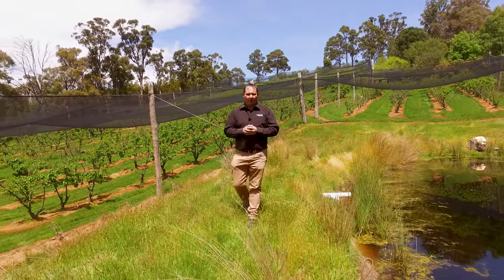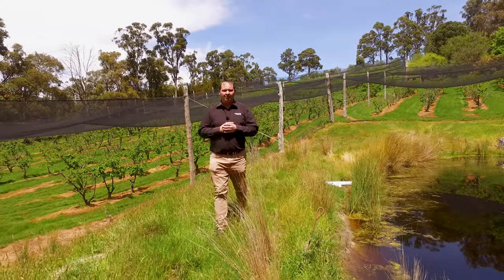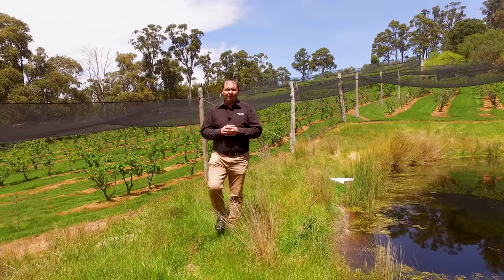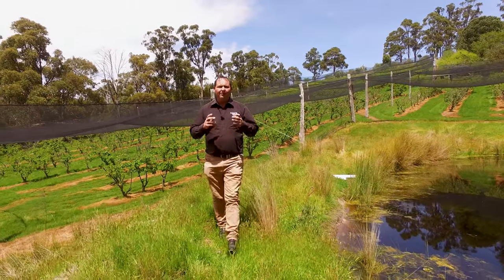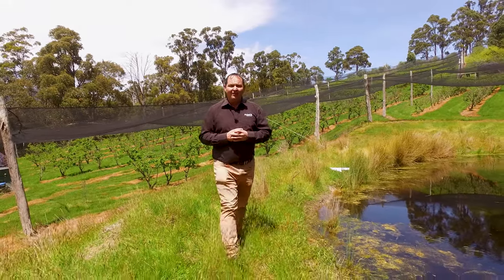99 Millers Road Lachlan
Welcome to Lachlan, known for its rich soil and for being some of the best farming grounds in the Derwent Valley shire.  Located a short 10 minute drive to the local township of New Norfolk where you will find something for everyone from cafes, great takeaway stores, multiple local hotels, great parks and sporting precincts, and schools from kinder to year 12.

The property itself offers a working farm of cherry trees with all the extra needs to produce some of the best in the region…..
• Approximately 15 acres of prime land with over 1600 mature trees
• Packing shed with Vate cool room and storage
• 3 bedroom imitation weatherboard
• 1 bathroom + Rumpus or office
• Multiple outbuildings + 2 dams
• Fully netted fruit orchard + Set on 2 titles
• Bore water + Multiple tanks